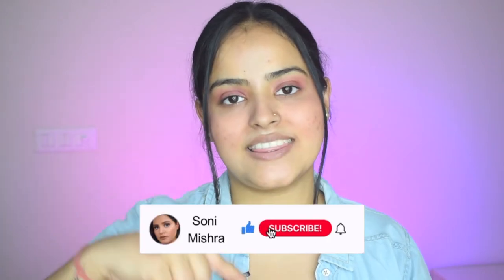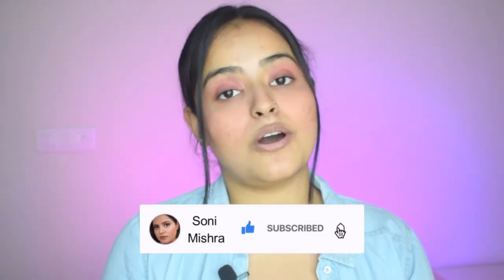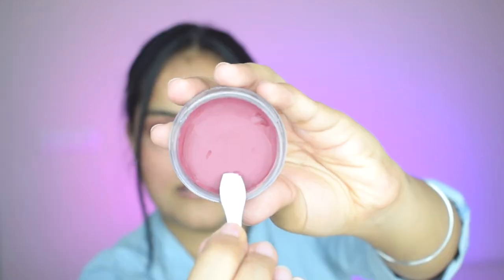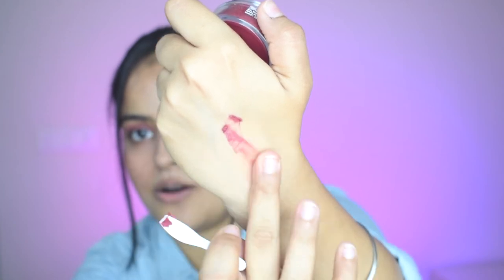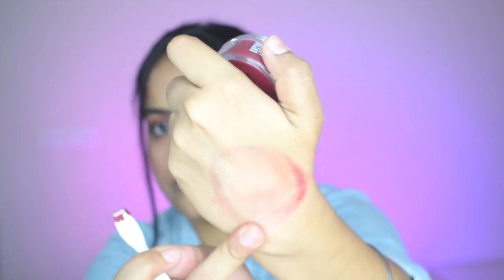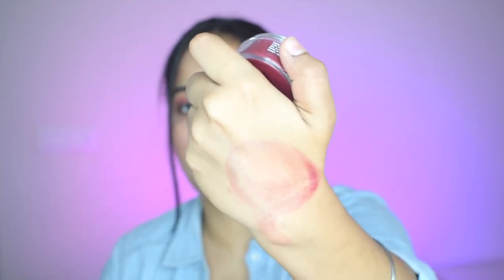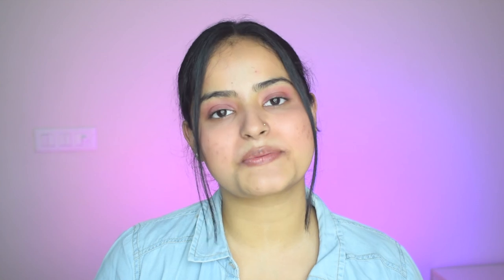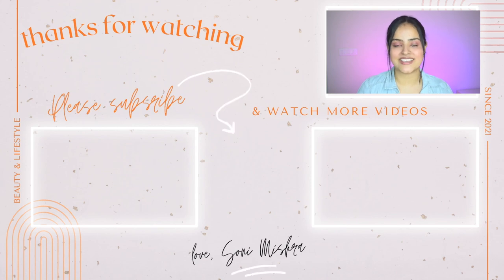Honest Review: Ikkai Organic Pink Me Again Lip Butter | Solution to Dry Chapped Lips? | Soni Mishra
Hi Guys!!!
Honest Review: Ikkai Organics Pink Me Again Lip Butter | Solution to Dry Chapped Lips? | Soni Mishra Let me know how you liked this video and any other video ideas you want me to do in the comment box below. Shower your love, support and blessings.

⬛  PRODUCT LINKS:
☞ Ikkai Organics Pink Me Again Lip Butter: